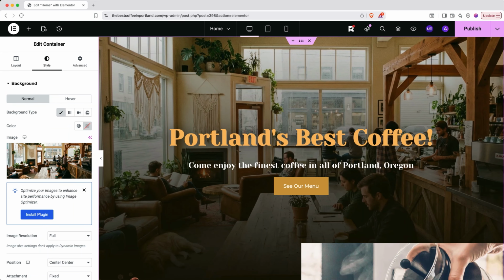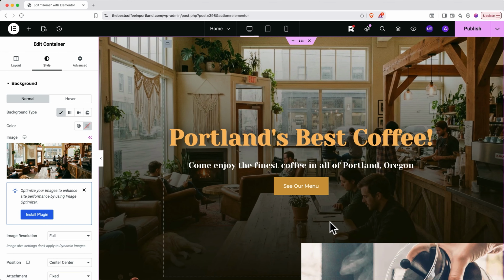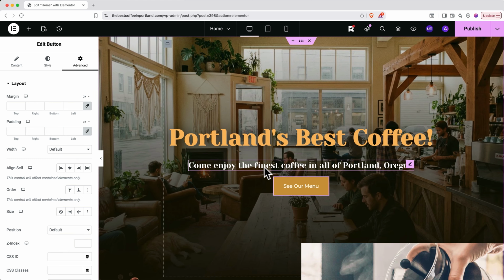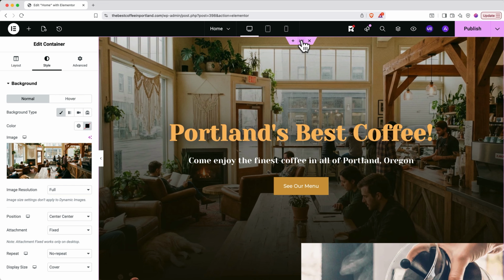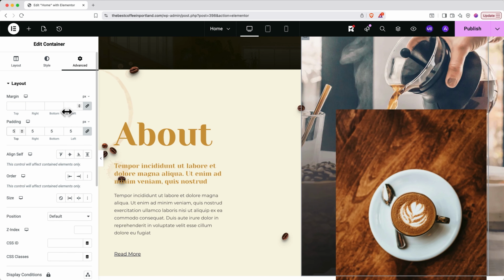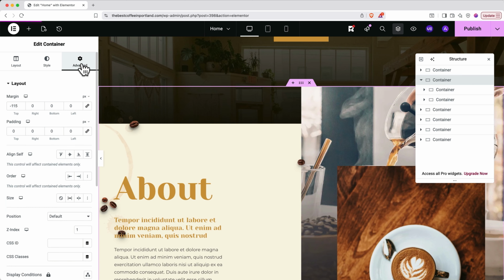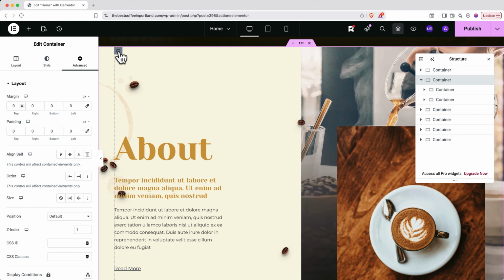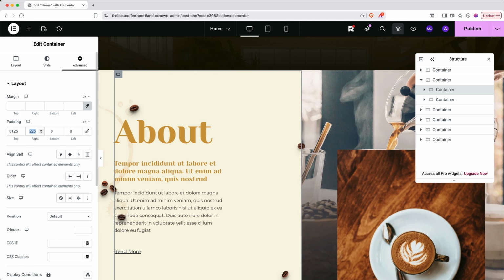Elementor Margin and Padding Tutorial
Understand the difference between margin and padding once and for all. This tutorial uses simple analogies and live examples to show you how to control spacing, fix overlapping sections, and use the Advanced tab to create professional layouts.